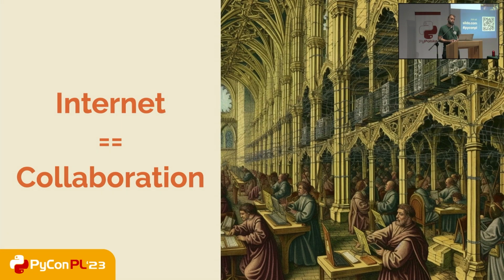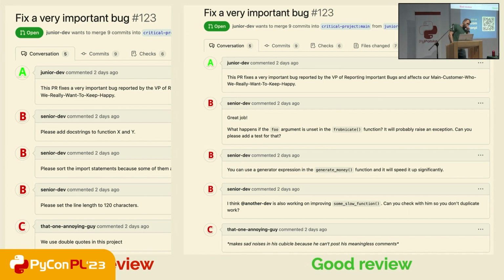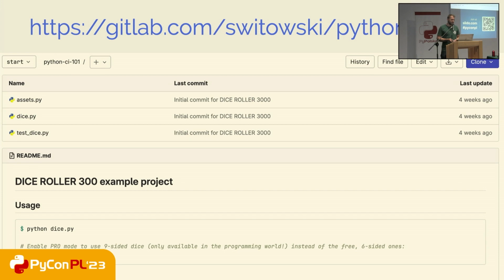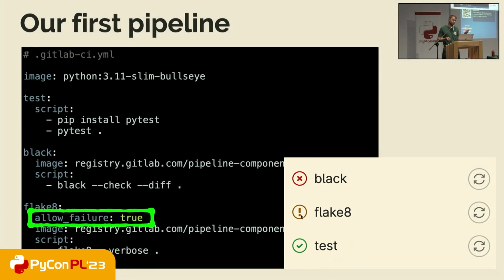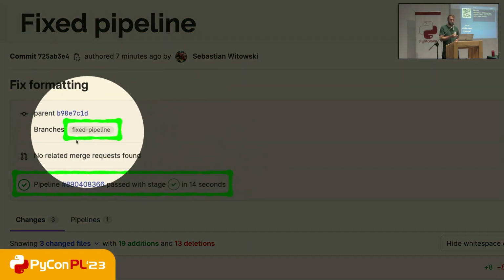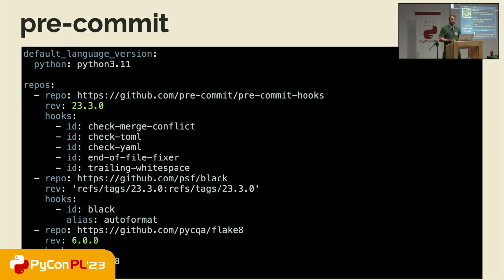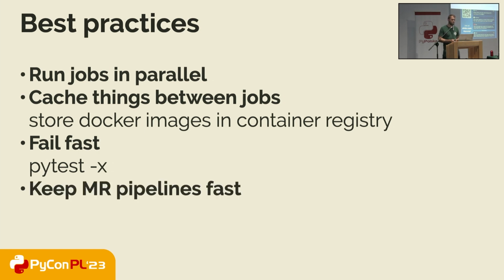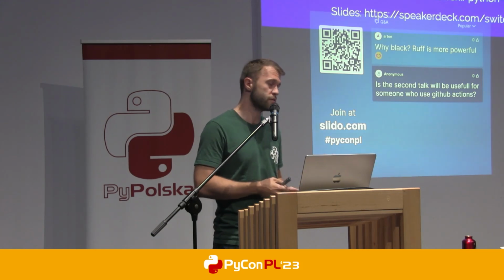Sebastian Witowski - Python CI 101: A Beginner's Guide to Continuous Integration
Streamline your Python development process with Continuous Integration. From choosing the right CI tool to implementing it in your project, this presentation will cover all the basics and best practices of CI and leave you with a working setup that you can